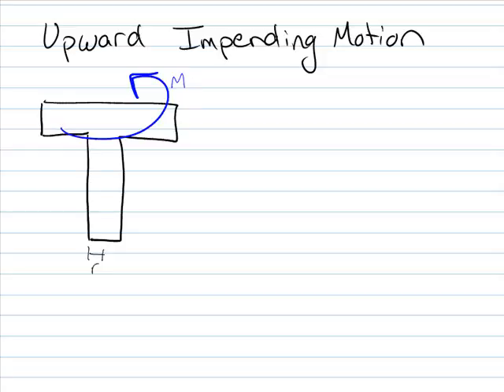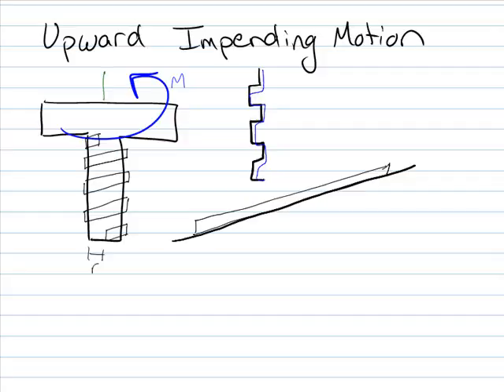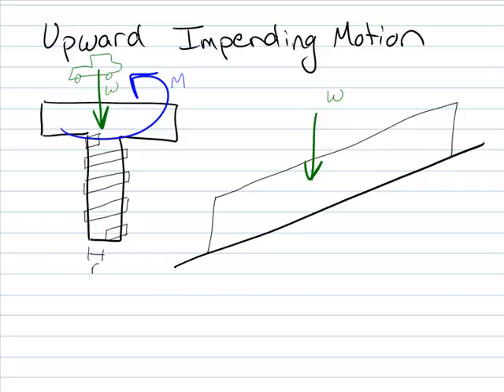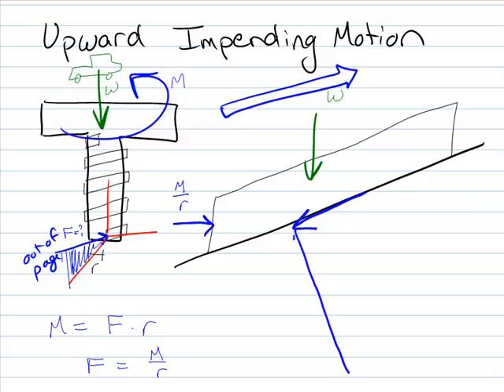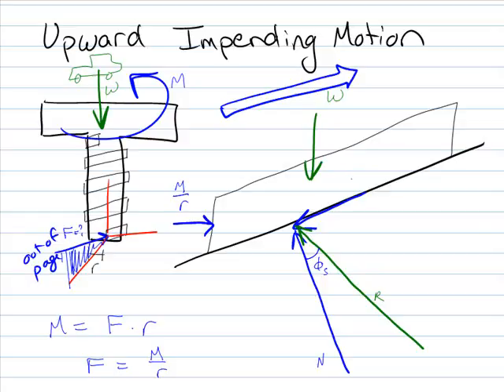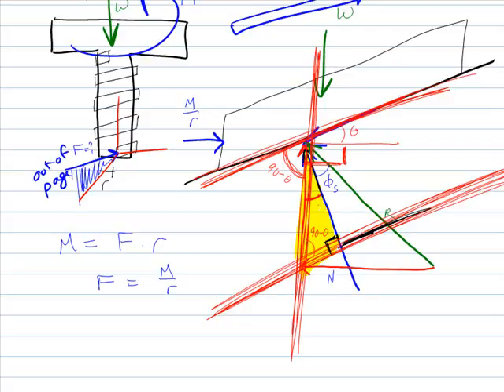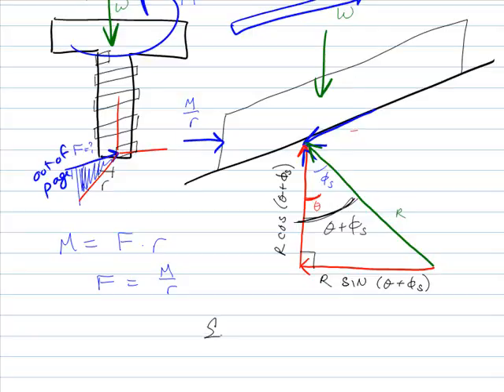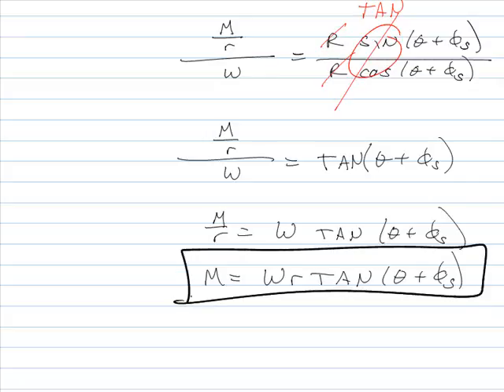Upward Impending Motion of a Screw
Frictional forces on a screw for Statics